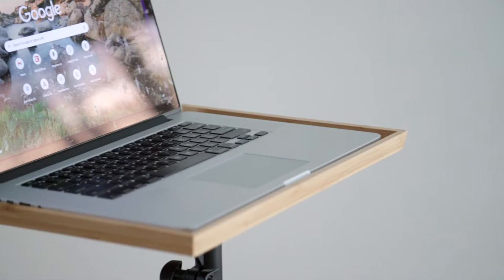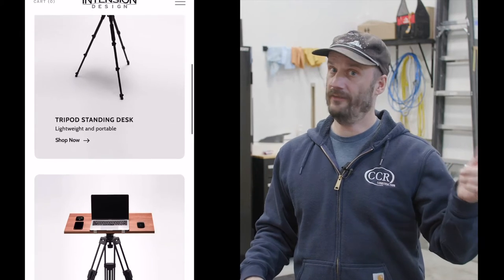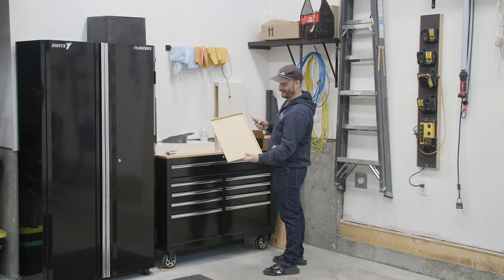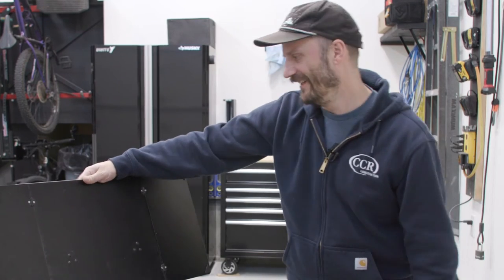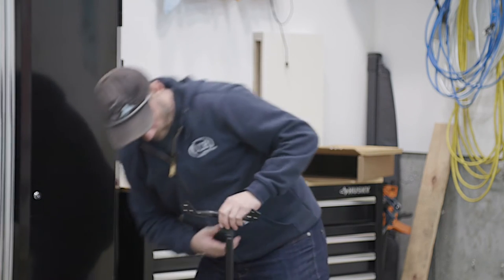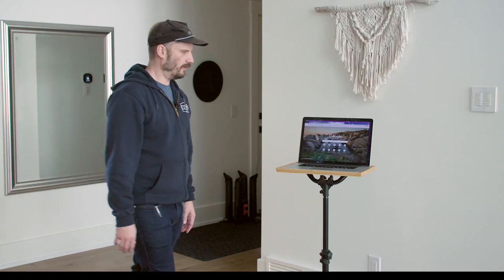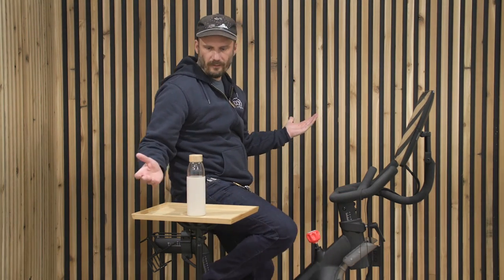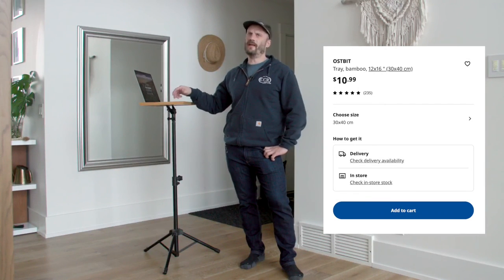DIY Standing Desk for $10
For a quick standing desk I found this bamboo tray at Ikea that works perfectly for a 15" laptop. All I used was a music stand but you can use a tripod as well. For now I just have it attached with Alien tape but I will eventually use a more permanent glue. If you are someone working in the field from a laptop, this $10 stand up desk is a great solution. Here's the link to the 30x40cm Ostbit Ikea bamboo tray